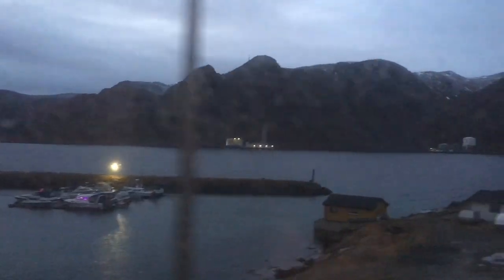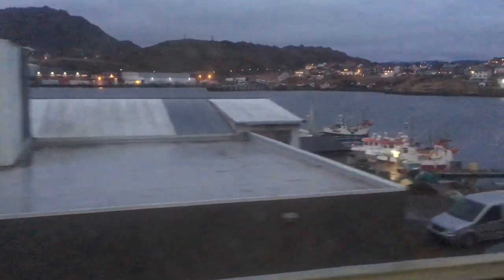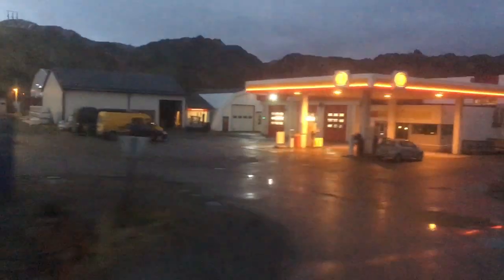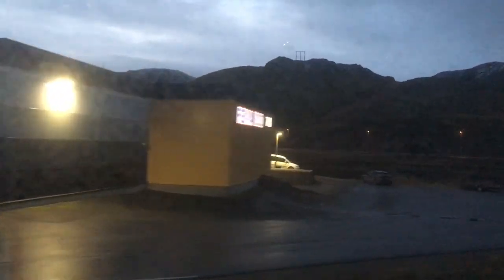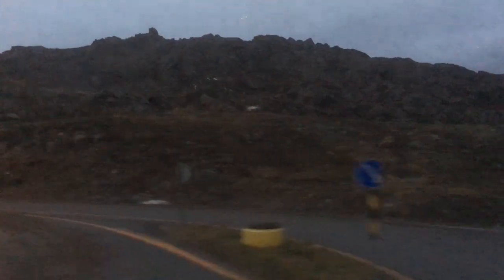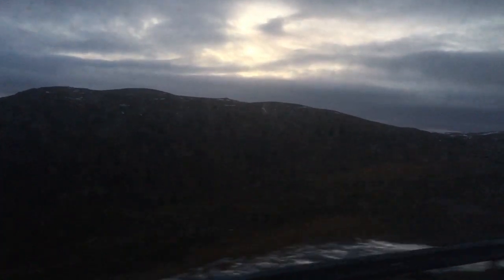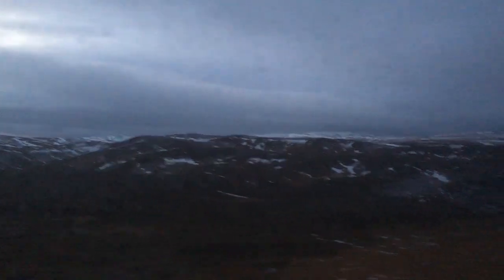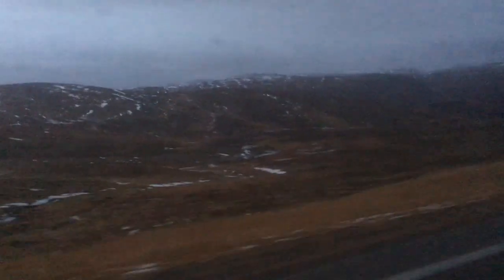Travelling to the North Cape via bus from Honningsvåg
I am sorry if parts of the video are poor in terms of quality. My iPhone gets blurry when there is little to no light and it is almost always dark at this time of the year in this part of Norway (30th November 2022). However, enjoy the tour guide on the bus giving information about the area.